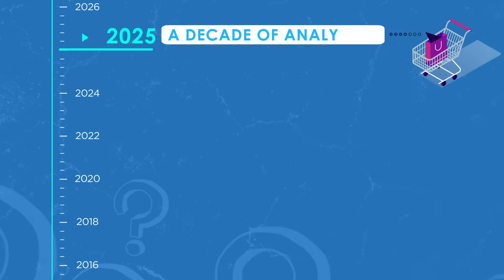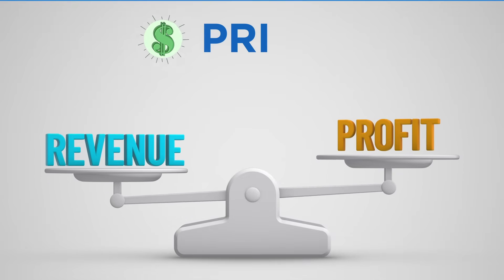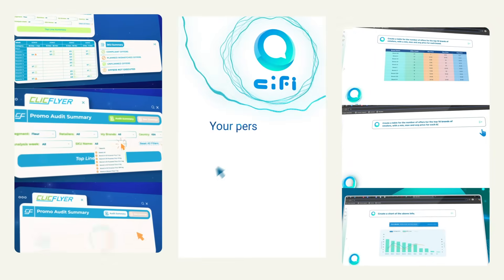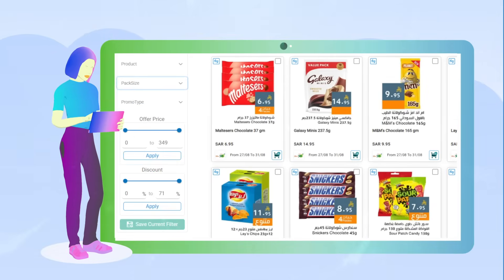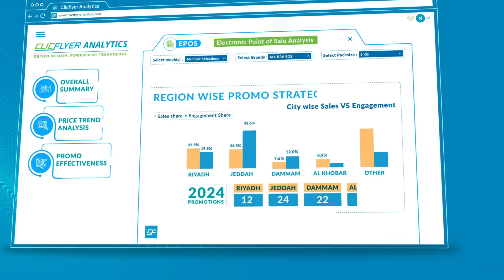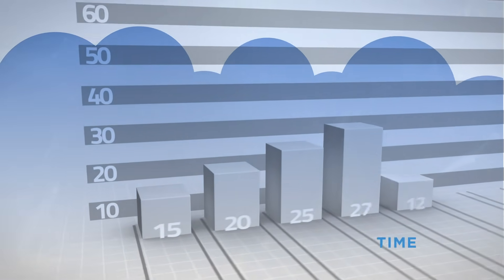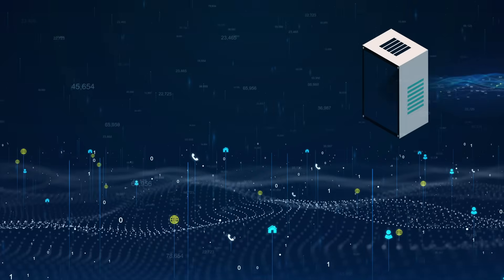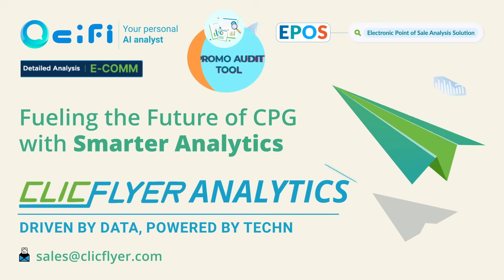ClicFlyer Fueling the Future of CPG with Smarter Analytics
Staying ahead of the market and your competition requires effective promotions based on credible and current business analytics and business intelligence data. We cover leaflet, in-store, ecommerce and pre shopper behaviour data for over 2000 products and 10,000 brands to ensure you have all the information & analysis to make P&L impacting decisions.